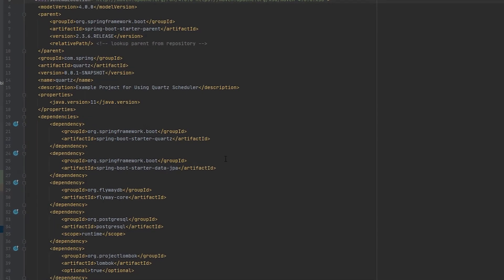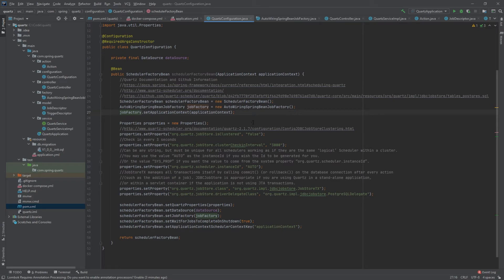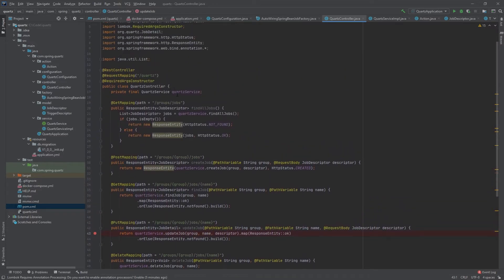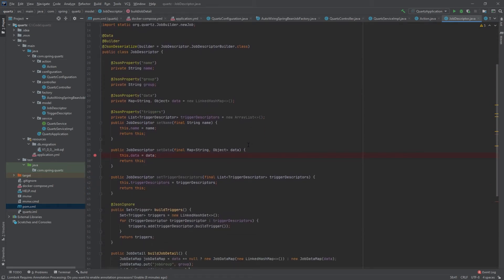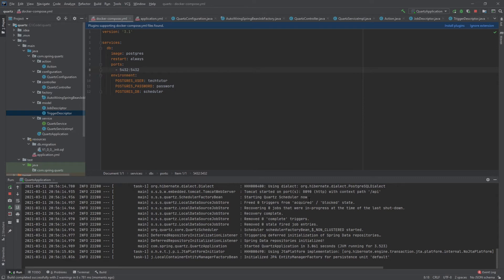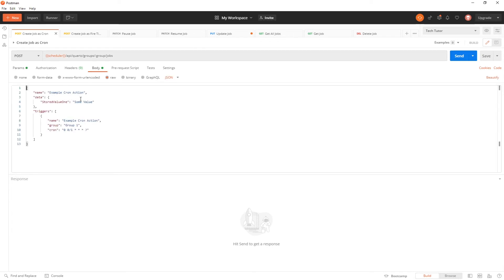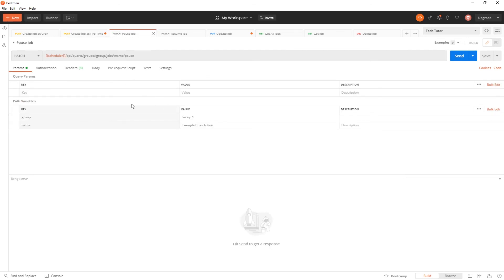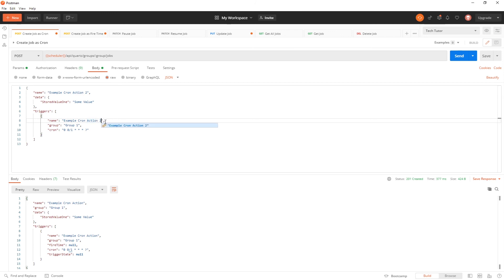Quartz with Spring Boot using Docker and PostgreSQL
In this video you will learn about Quartz Job Scheduler. I will also quickly spin up a PostgreSQL database using Docker and use Flyway to create the database tables needed for Quartz to run properly.